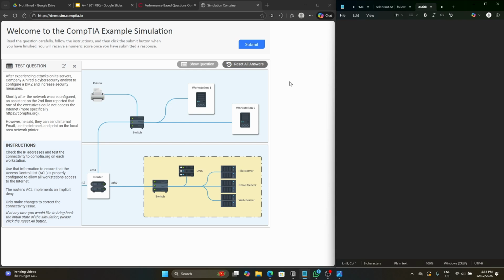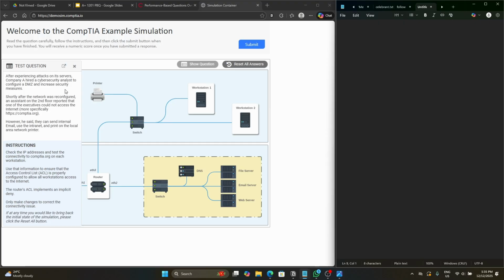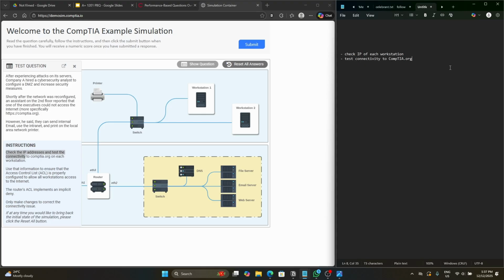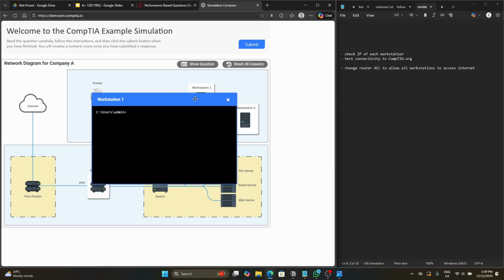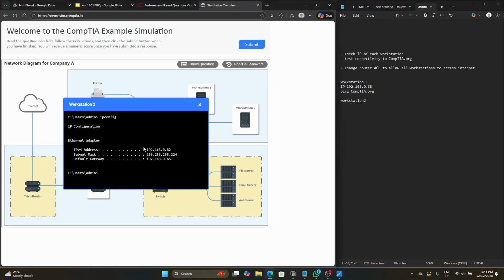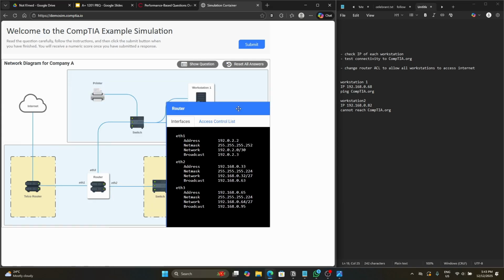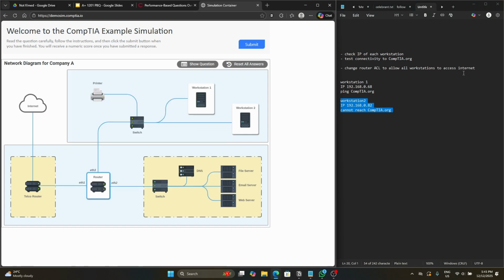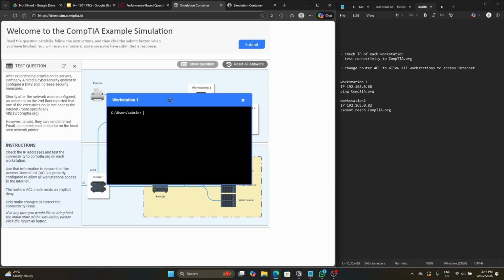Pass the CompTIA A+ with this FREE performance based question! | CompTIA A+ 1202 PBQ!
Download your A+ 1202 Learning Guide at journeytocyber.com

In this video, we break down an official CompTIA A+ 1202 performance based question step-by-step. PBQs can be the most intimidating part of the exam, but they are easy to master once you understand the methodology.

We tackle a real-world troubleshooting scenario where a workstation has lost network connectivity. You will learn how to use command line tools to diagnose the issue and how to configure Access Control Lists (ACLs) on a router to restore access securely.

In this A+ practice question walkthrough, you will learn:

Network Troubleshooting: How to isolate connectivity issues using the CLI.

Router Configuration: Navigating router settings to find and fix blockages.

ACL Management: How to adjust Access Control Lists to permit legitimate traffic while maintaining security.

Exam Strategy: Tips on how to approach these simulation questions to maximize your score.

If you are looking for A+ practice questions or wondering how to pass A+ on your first try, this deep dive into network troubleshooting is essential viewing. Master the practical skills required for the 1202 Core 2 exam and walk into the testing center with confidence!

0:00 Introduction
2:00 question overview
5:30 Workstation 1 command prompt question 1
6:13 Workstation 1 command prompt answer 1
6:42 Workstation 1 command prompt question 2
6:55 Workstation 1 command prompt answer 2
7:23 Workstation 2
8:08 Pass the A+ exam with this
9:20 router ACL question
10:23 router ACL answer
11:36 important PBQ tip
12:37 wrapping up